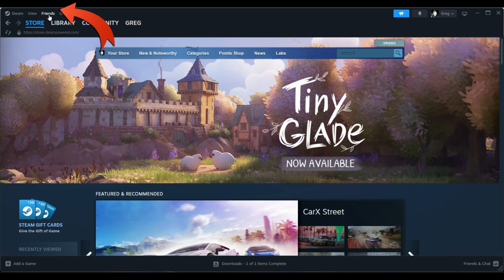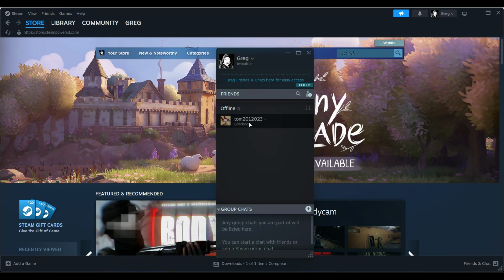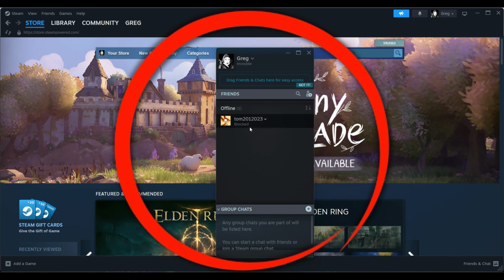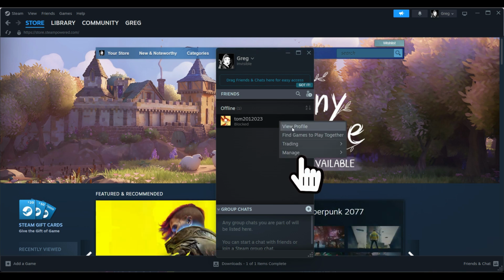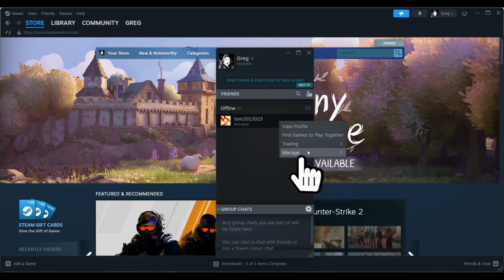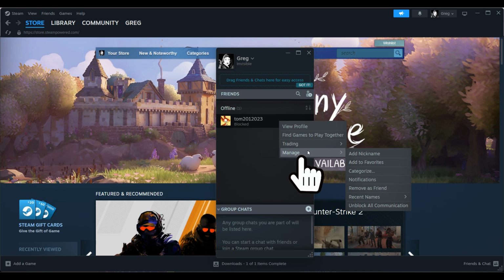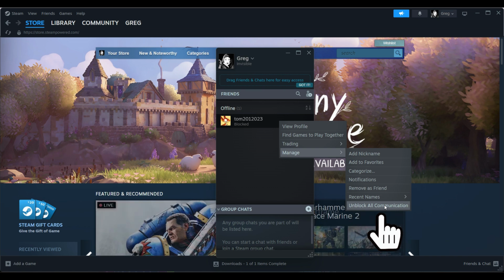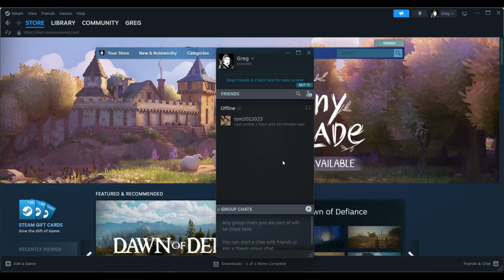How to Unblock Someone on Steam 2024 (Easy Steps !!)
Reconnect with friends by unblocking users on Steam. If you've previously blocked someone and want to resume chatting or gaming together, we'll guide you through it. Regain access to shared games and chats effortlessly—watch now to learn how to unblock someone on Steam for a smoother social experience.